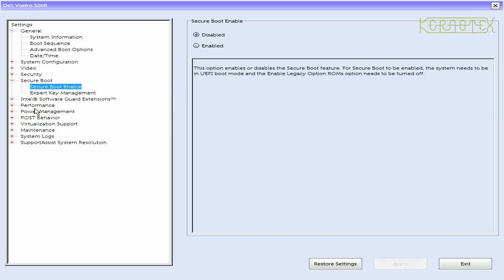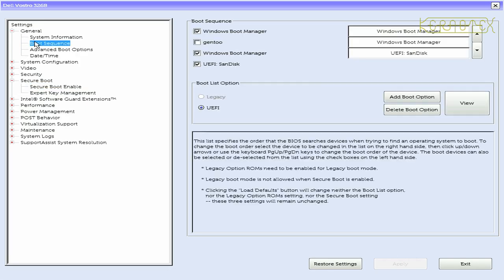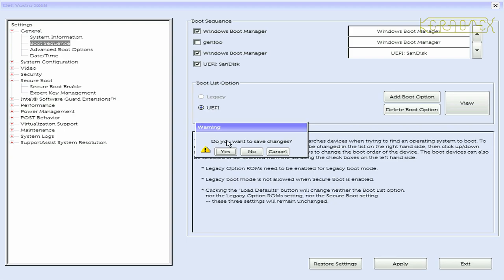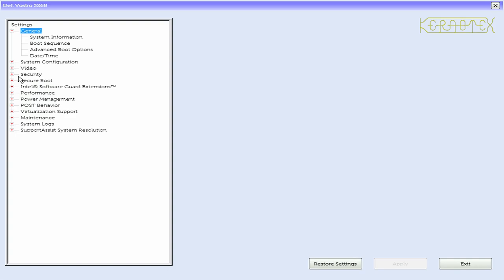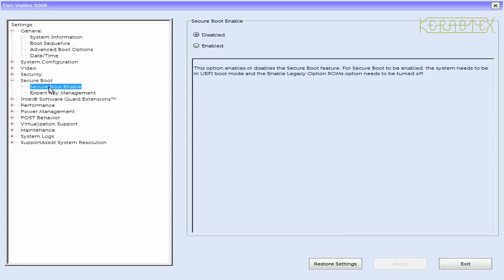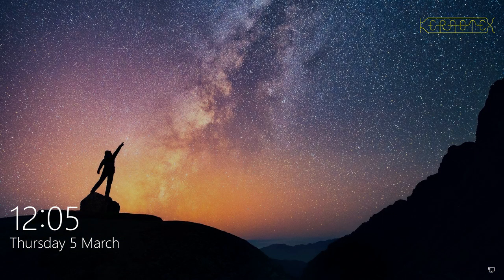How to build LFS 9.1 and dual boot with Windows 10 - Part 3: Preparing Host Linux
Part 3: Preparing Host Linux
This video shows how to create a bootable Linux medium in Windows and how to switch off UEFI security.